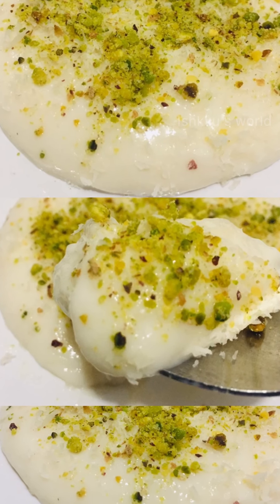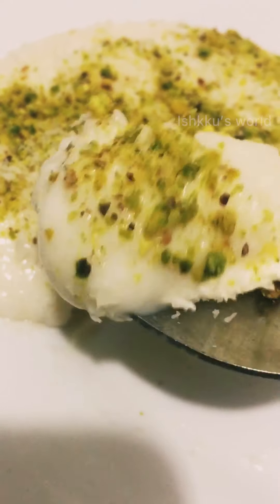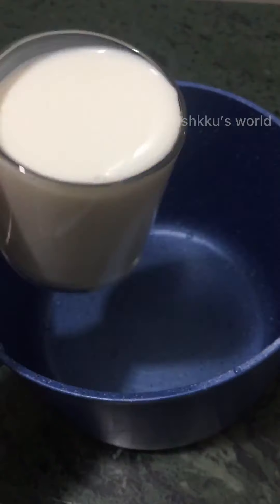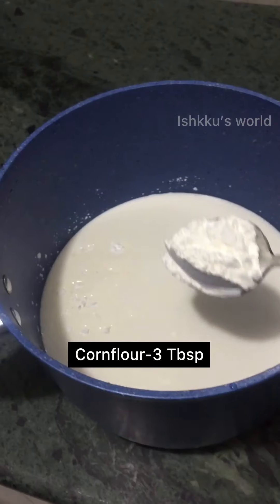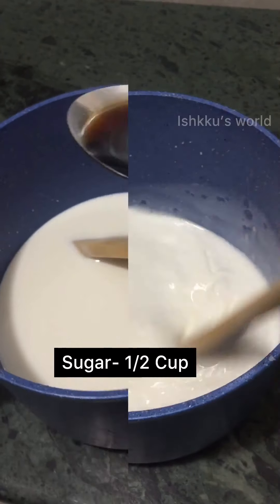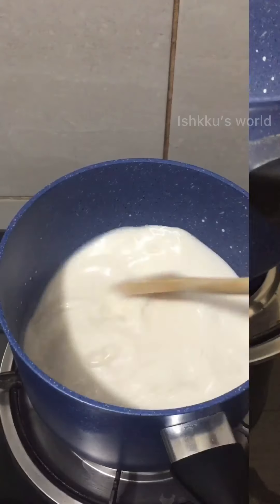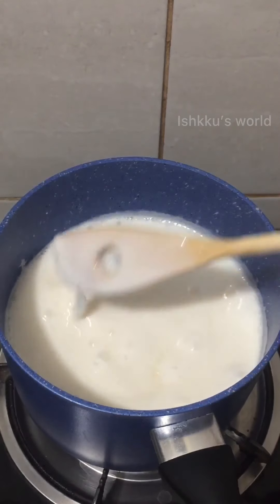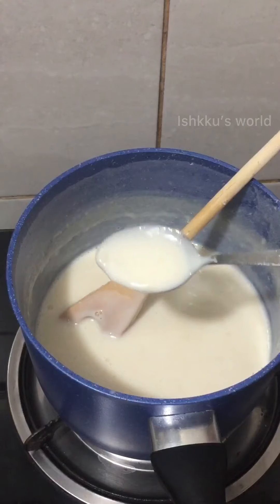വളരെ പെട്ടെന്ന് ഉണ്ടാക്കാൻ പറ്റുന്ന ടേസ്റ്റി മിൽക്ക് പുഡ്ഡിംഗ് |Easy Milk Pudding Recipe |malayalam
Ingredients

Pistachio
Desiccated coconut